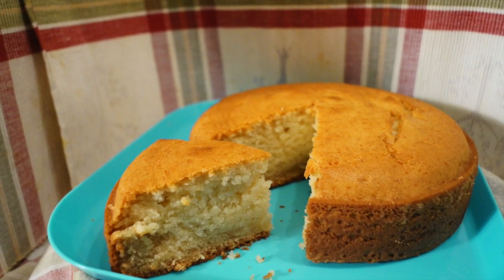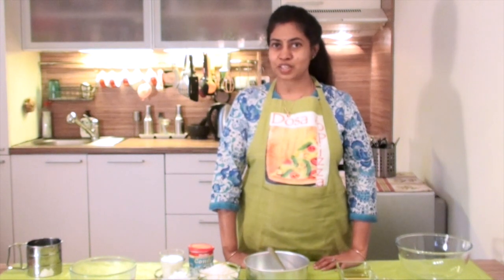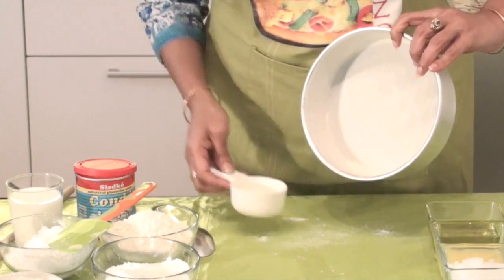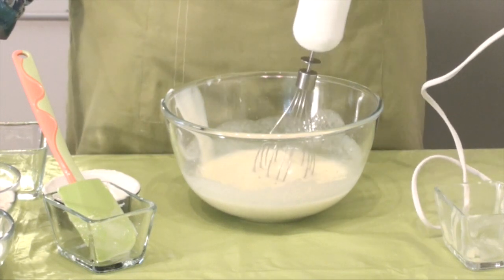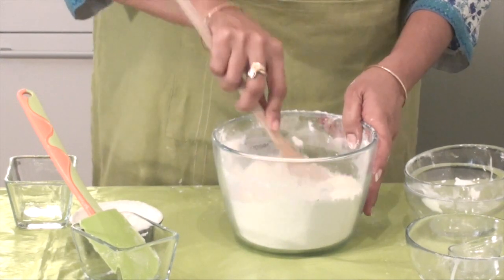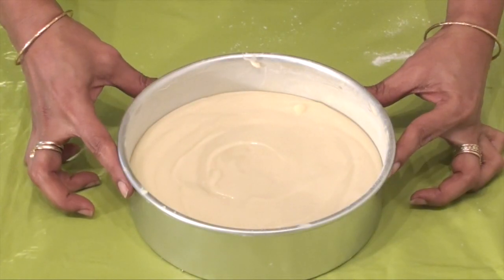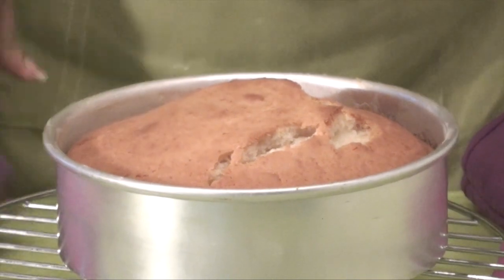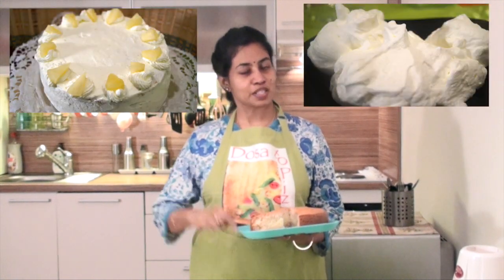Eggless Basic Sponge Cake (Everlasting Softness)